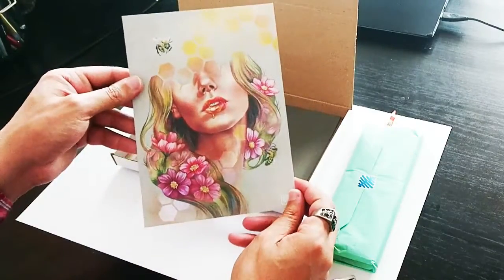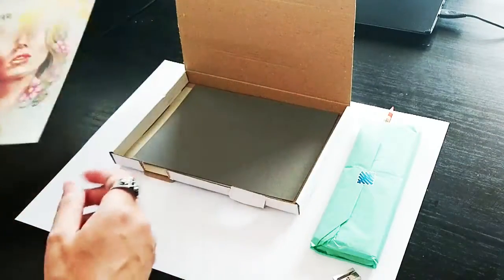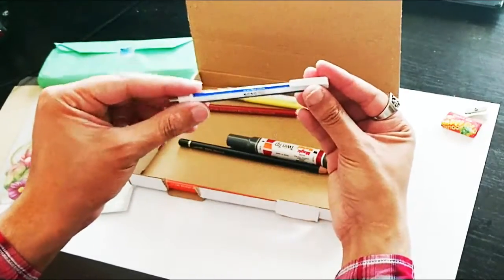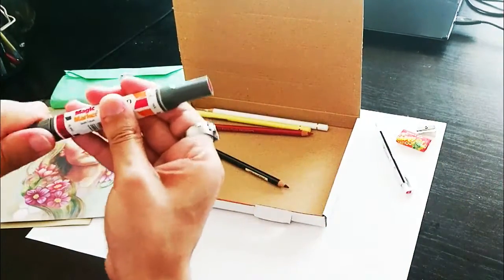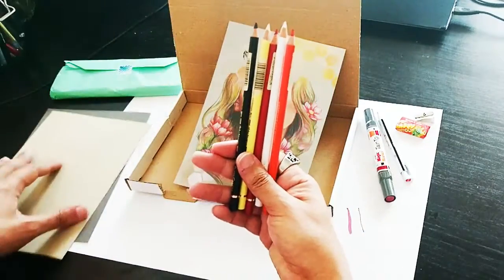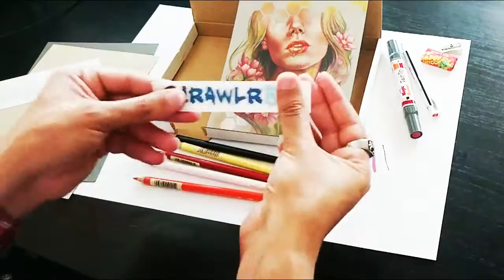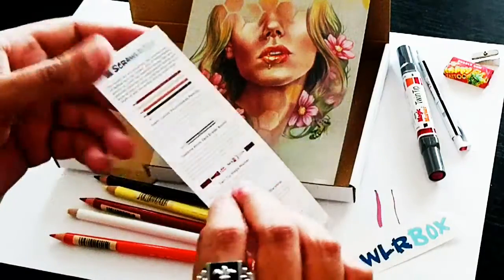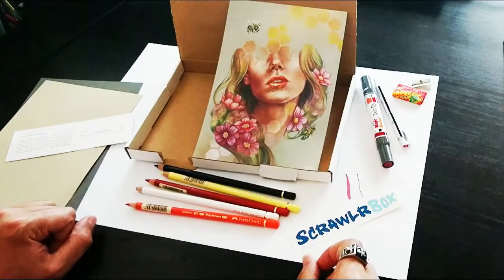scrawlr box Unboxing - July 2016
Materials Inside:
Faber-castel Polychromos, MagicMarker TwinTip speedry, Tombow MoneZero Rubber, scrawlrbox